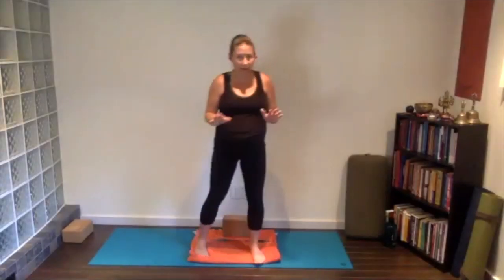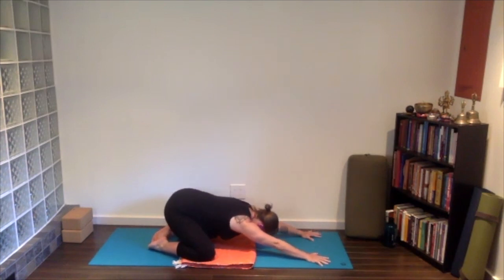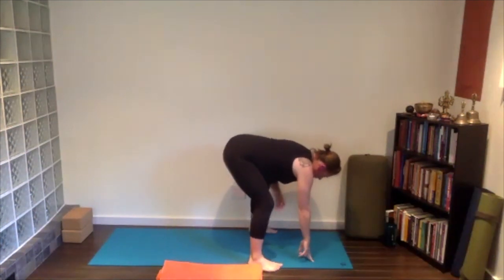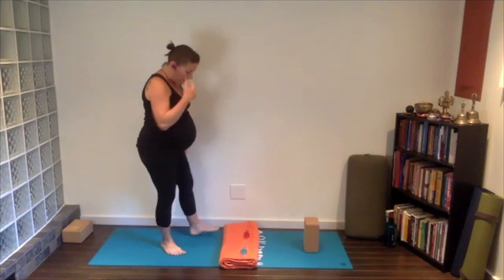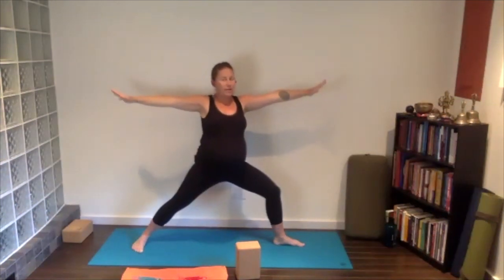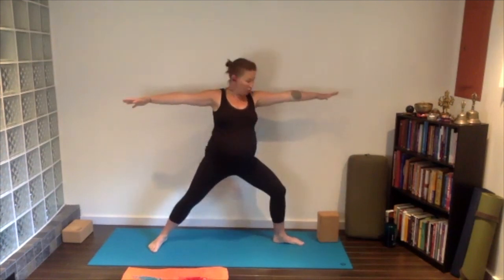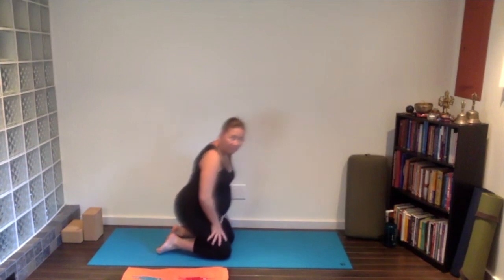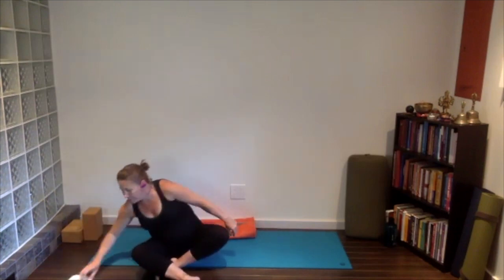1st Chakra Practice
Find grounding and support through this 1 hour 1st chakra yoga practice.